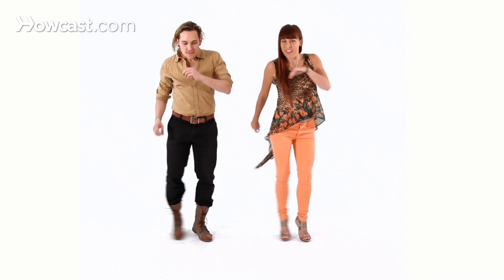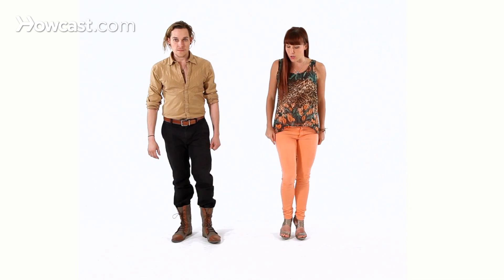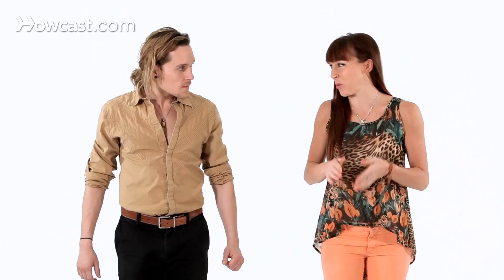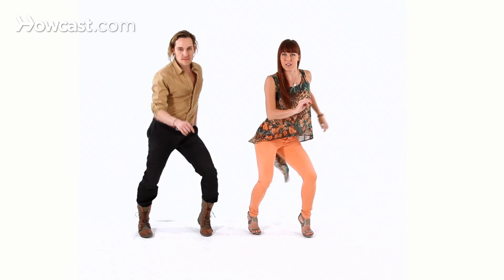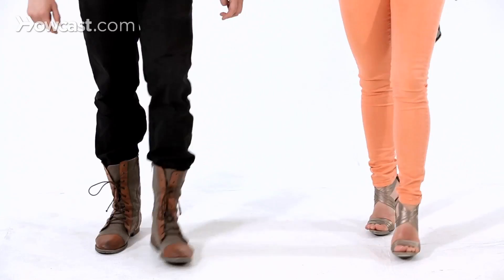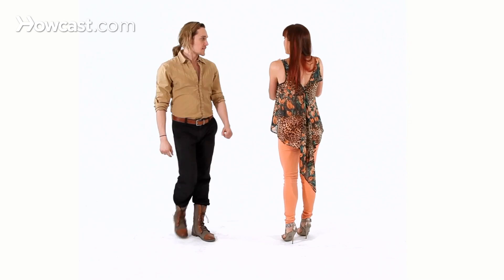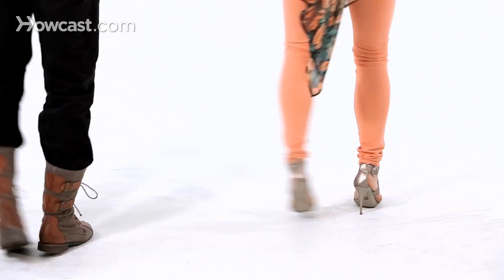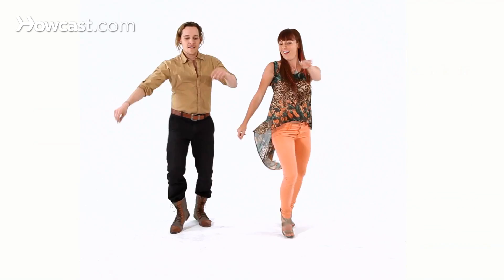Combining Advanced Samba & House Moves | Latin Dance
Ashle: Hey, guys. Ashle and Henri. We're going to show you a little bit more advanced way to combine samba and house to get your Latin fusion. So we'll demonstrate it first, and then we'll break it down. We're going to go to the side, and one, and two, and a double, and a side, and a side, and a double. And going back [?], ba, ba, ba, ba. Yeah? Now let's break that down, because there are a lot of little steps in there. So we're going to do it slow when we demonstrate it altogether, but we're going to break it down because it's tiny and quick. So you're stepping to the side. One, two, three, five, six, seven. One and repeat. Yeah. So you're doubling. So we have one, two, three, five six, seven, one, two, three. Then we switch to then other side. One, two, three, five, six, seven, double. Yeah. Now it's harder to do slow. When you move quick it gets a little bit easier.

So we go to the side and a one, and a two, and a double, out, and a one, and a two, and a double, out. Yeah. Now because we're making it funky and it's a fusion, just stay bent. Bend in your knees. Relax your body. Don't worry about staying up and lifted. You're just going to lean down into it. Yes? So let's just do the first part. And one, and a two, and a double step, one, and a two, and a double step. Now we're going to bring the right foot forward, and we have one, two, three, five, six, seven, one, two, three, five, six, seven. Yeah. So there's three steps for each movement. So you want to make sure you get all the steps in there, because if not you just end up hopping backwards. Yeah. So you start back with the right. And a one, two, three, five, six, seven, one, two, three, five, six, seven. Yeah. Now for the girls, when you want to create something there you can play with your hair. You can play with your hips. Guys, you might want to be a little more relaxed. You can play with your hair, too. Whatever you want to do.

Henri: If you've got hair, you play with it, too.

Ashle: So let's put that all together. Yeah. From the side step, we'll start with the right. And we go one, two, three, five, six, seven, one, two, three, five, six, seven. Right front and a bop, bop, bop, bop, bop, bop. Good. Now let's show you this one. We're going to step away and show it to the back so you can follow along with us. Let's start with the right. Six, seven, and, one, and a two, double bounce, left, and a right, double, bounce. Right front, left, right, left. Yeah. So let's try that with music. Five, six, seven, and, one, and a two, double step, and a one, and a two, double step, and a, and a, and a back, and a back. Let's repeat it. Seven, eight, and a one, and a two, and a double step, and a one, and a two, and a double step, bop, bop, bop, bop. Great. So there you have a little bit more of an advanced way to combine samba and house. And of course, you could do that with a much faster song, and the faster the song gets, the more advanced it becomes because those steps are so quick.

Henri: Yes.